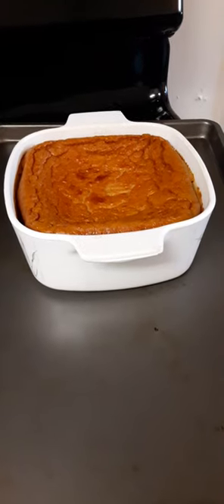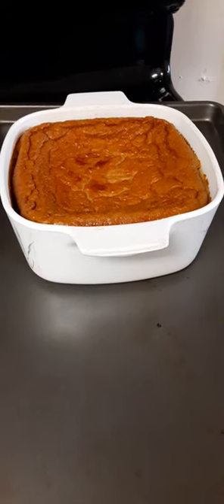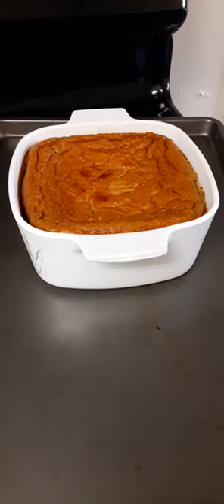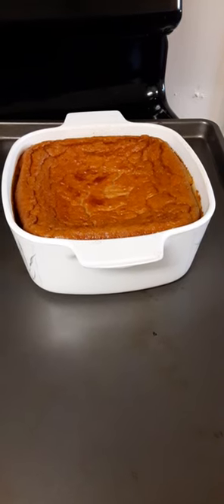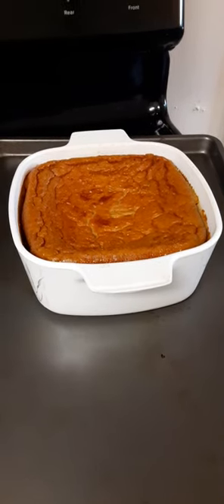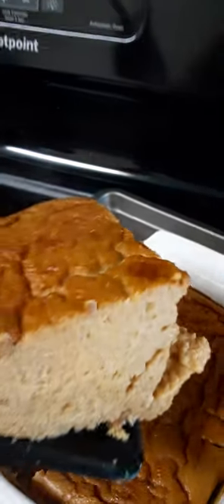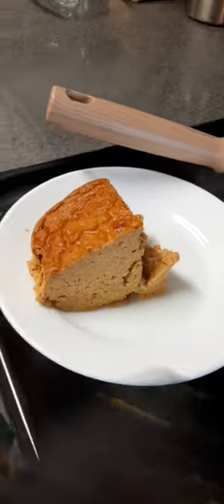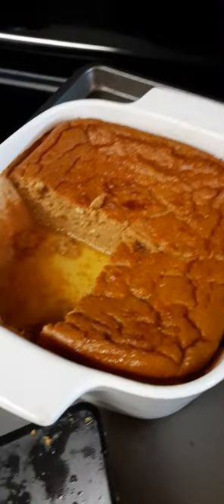Meat and fruit diet. Pumpkin custard perfected!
In a blender or beater,
6 eggs
15 ou can pumpkin puree
1.5 c almond milk or whole cows milk
1/4 cup maple syrup or any sweetener
cinnamon  nutmeg ginger or a teaspoon and a half of pumpkin spice.
bake in buttered casserole or brownie pan at 325 for 1.5 hours or till knife in center comes out clean.
Let cool or chill. makes 2 to 4 servings.